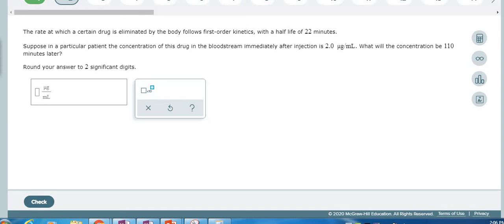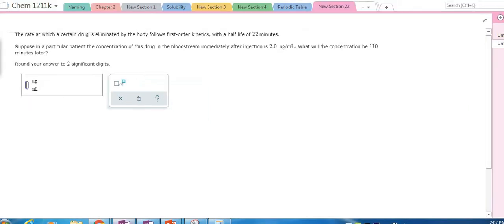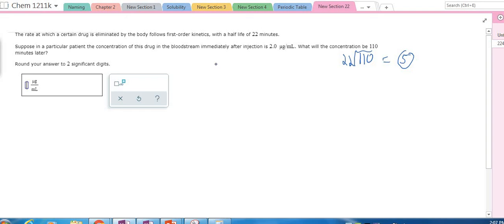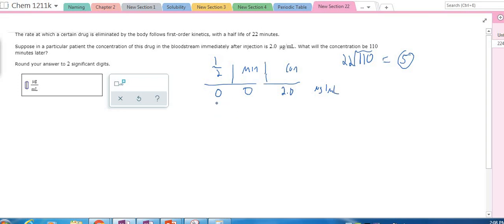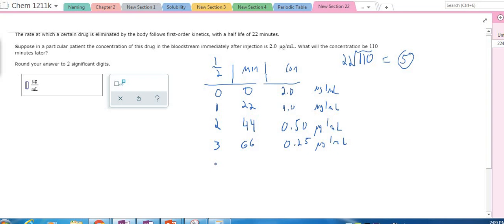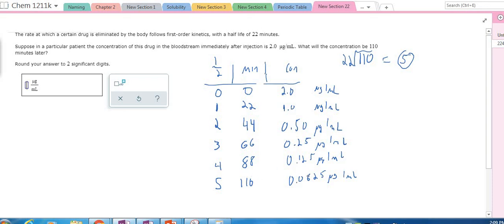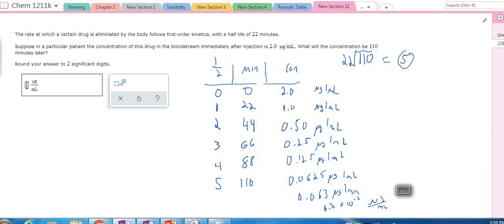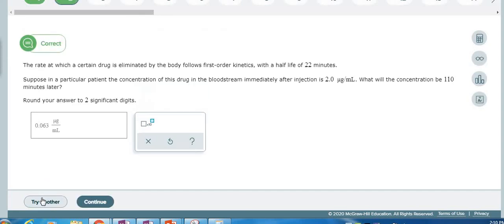Kinetics - Half life